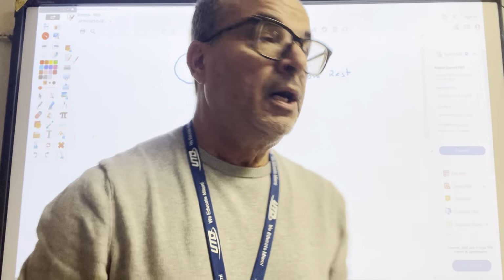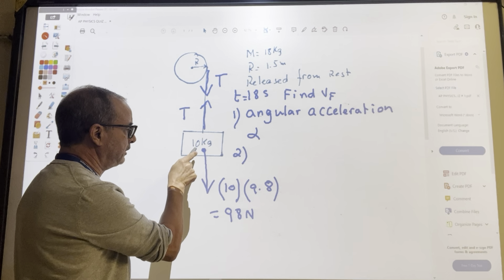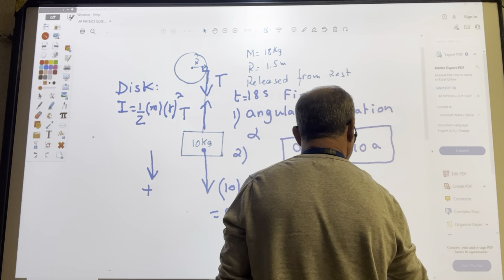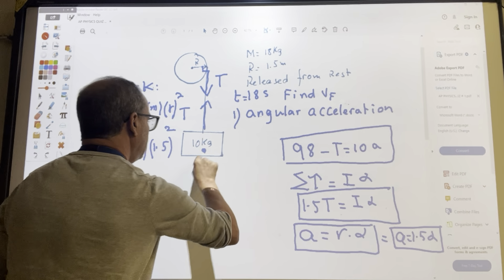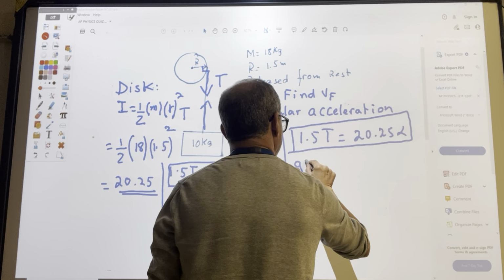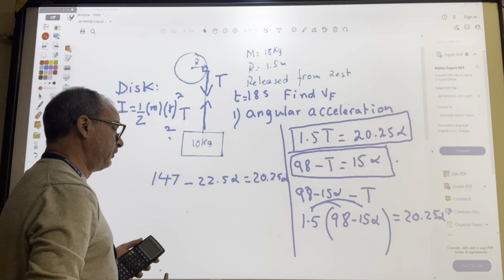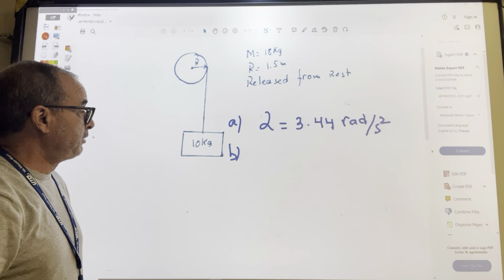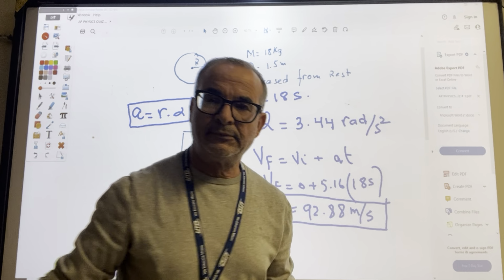Newton second law rotational motion